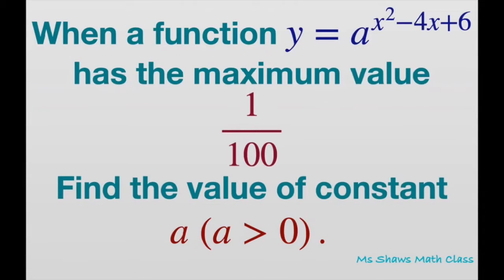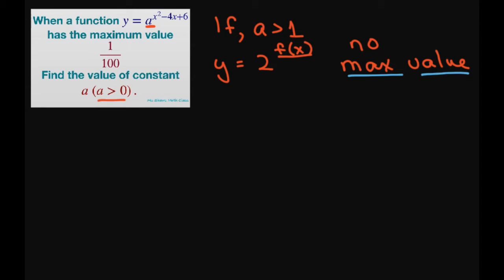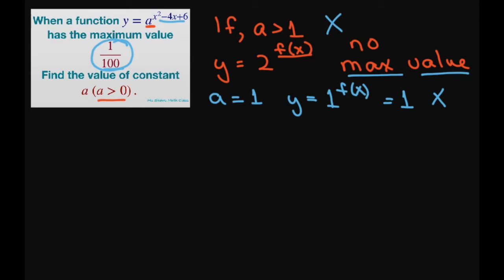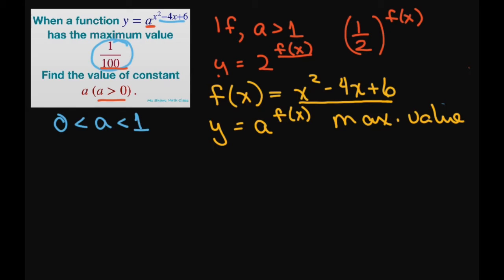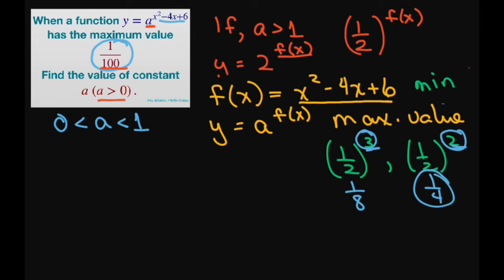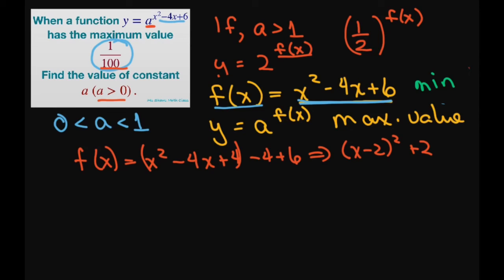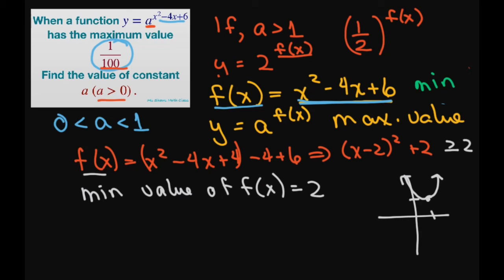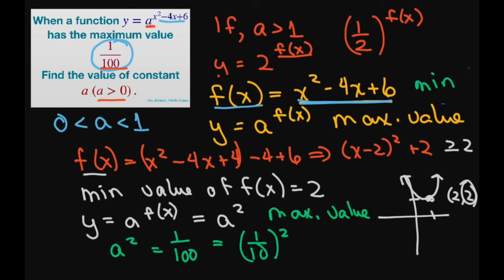When y = a^(x^2 -4x +6) has minimum value of 1/100, find value of constant a, a is positive.